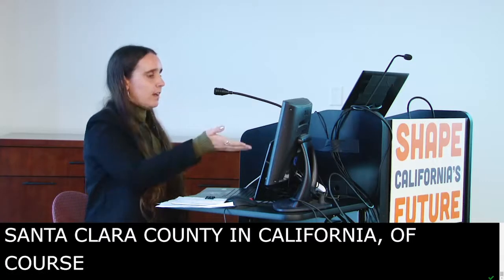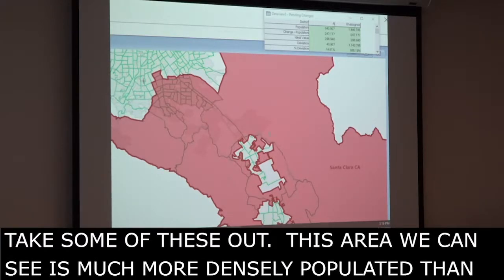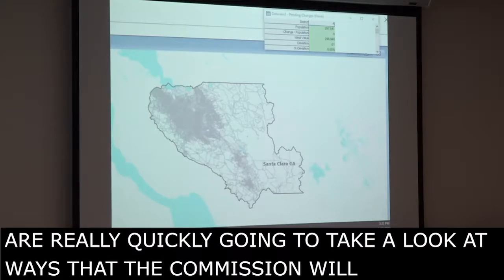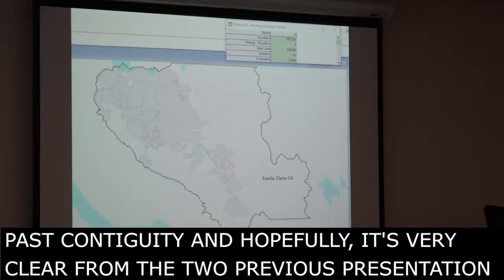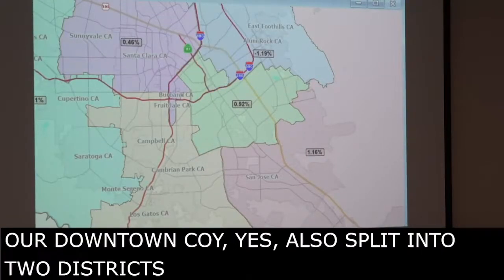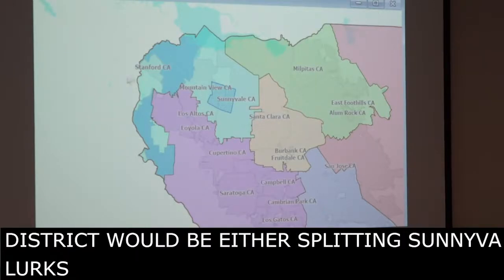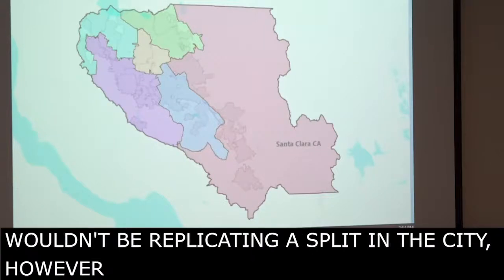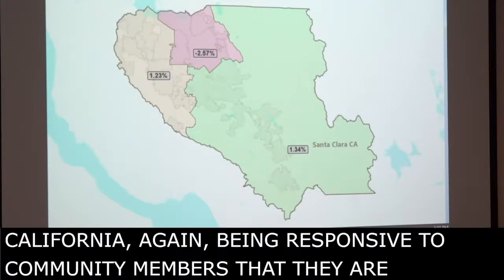"Census Data and the Process of Map-Drawing," Karin Mac Donald and Jaime Clark Part 2